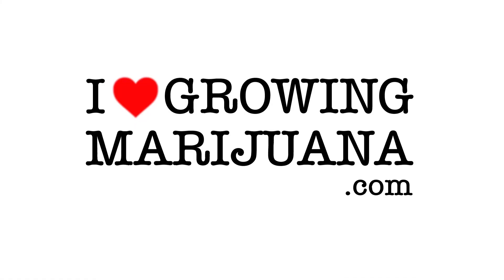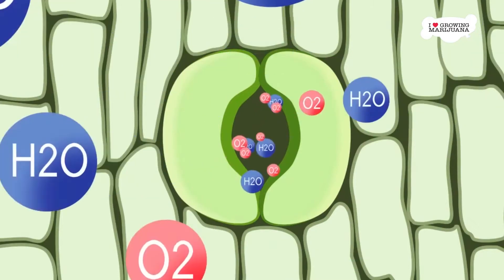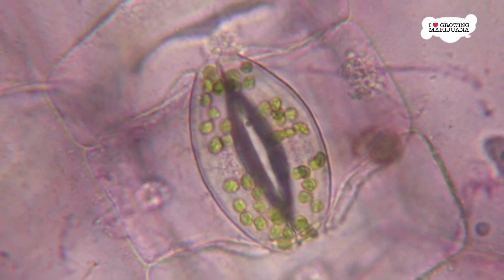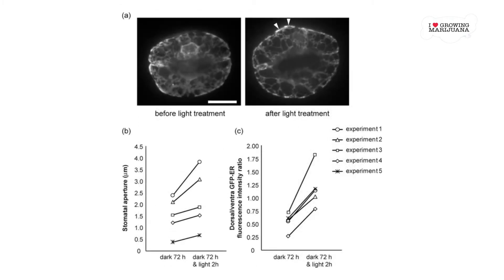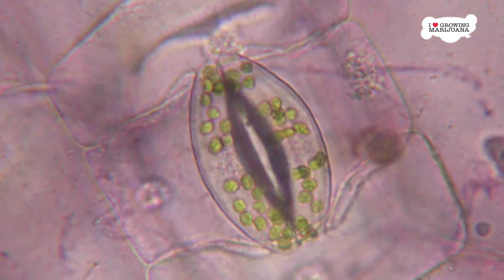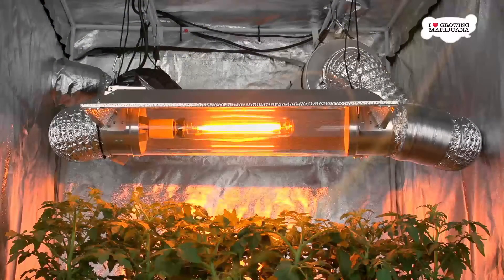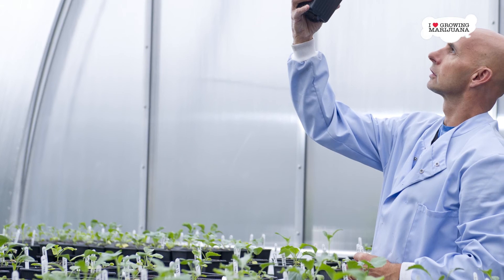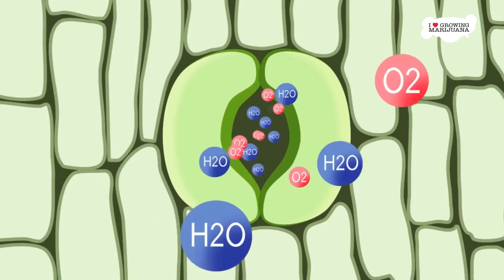Structure and Function of the Stomata in Marijuana Plants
Chapters:

0:00 - Structure and Function of the Stomata
0:40 - What are Stomata
1:22 - How do Stomata Function
2:38 - Stomata responses to climate
3:33 - Stomata responses to Light and Co2
4:19 - Controlling Stomata with Blue Light
4:48 - Moisture and Stomata

- Avoid all common beginner mistakes
- A fail-safe system, from Seed to Harvest
- How to never get caught ;)
- How to maximize your marijuana yield